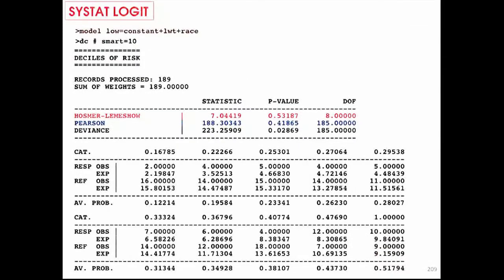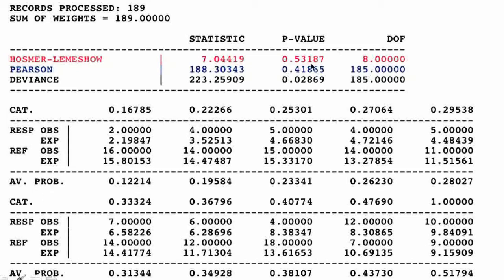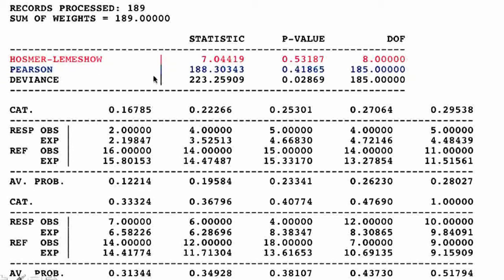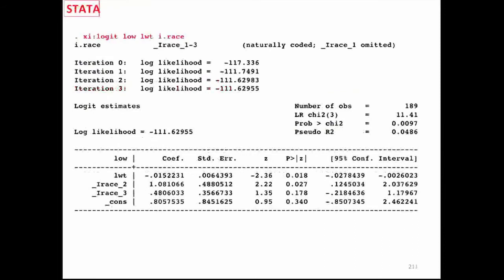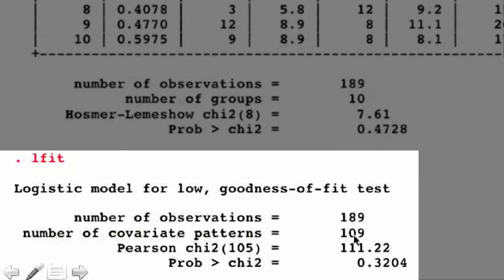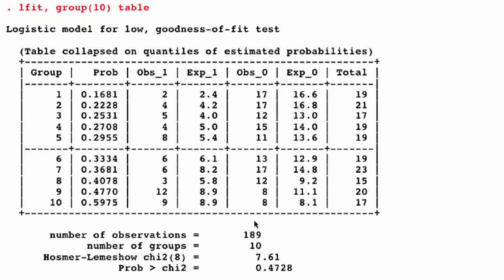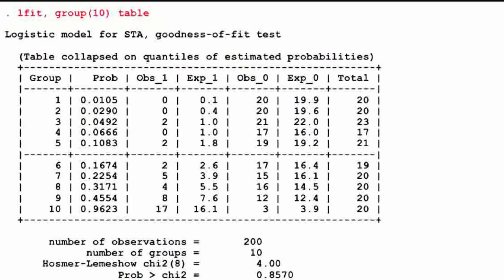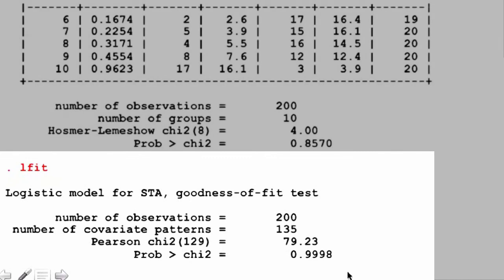7.6 - Statistical Software for Goodness of Fit Test - Part 2